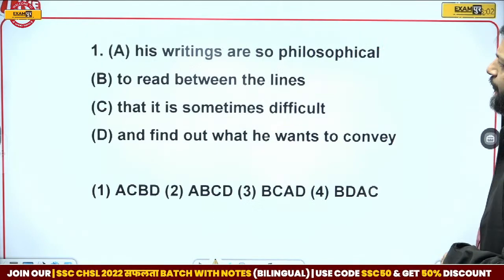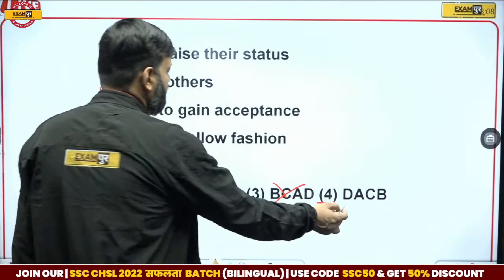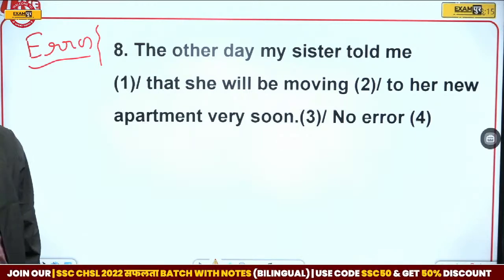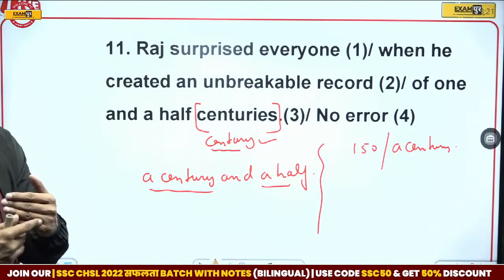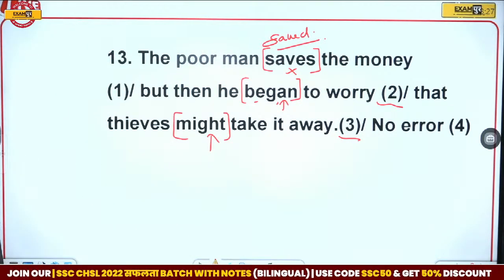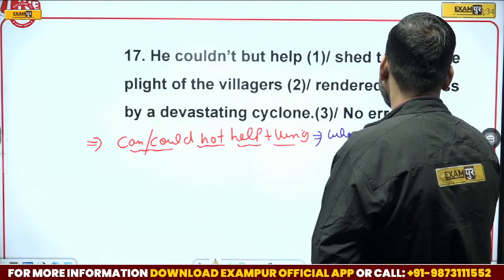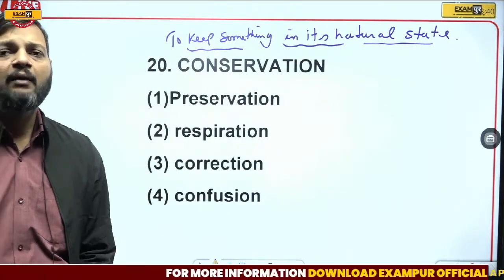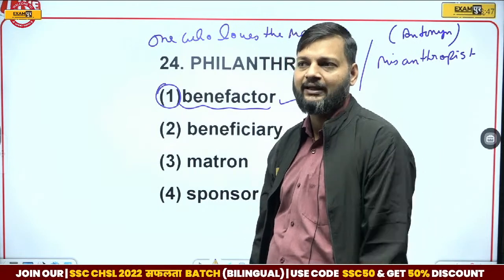SSC CGL 2022 | ENGLISH CLASSES | ENGLISH 1000+ QUESTIONS FOR SSC CGL | ENGLISH BY TAUSIF SIR